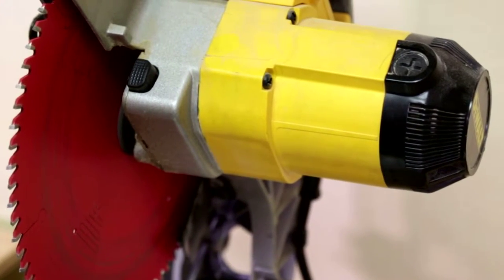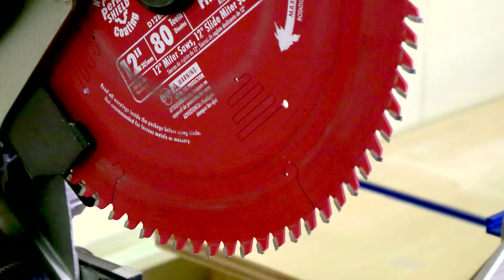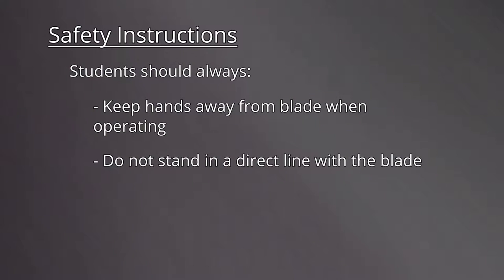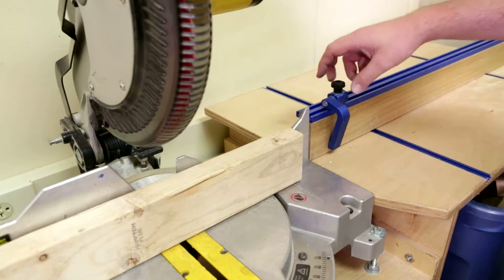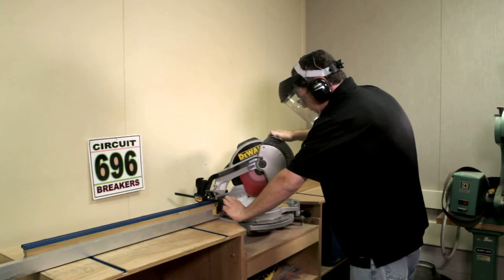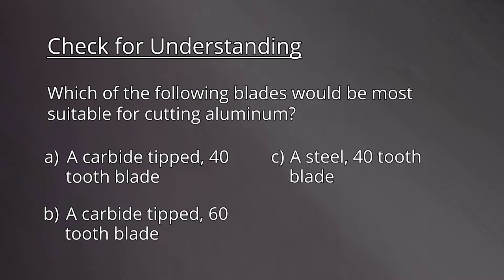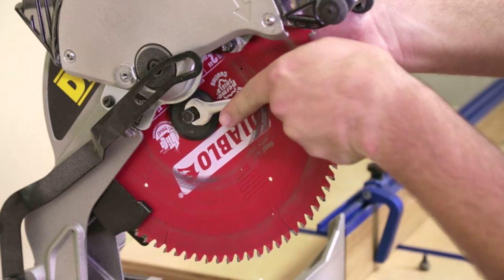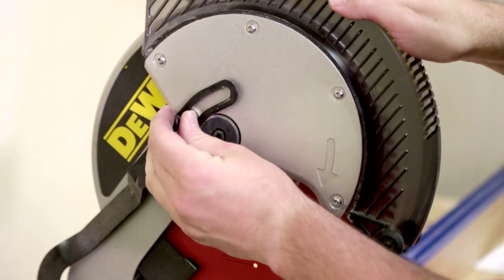Operating the Miter Saw - Clark Magnet High School SSP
Lesson topics include identifying components of the saw, changing the cutting angle, changing the saw blade, and safely operating the saw. This instructional video was developed by Clark Magnet High School in Glendale, California as part of the Specialized Secondary Program funded by the California Department of Education, and is made available for other schools to use in their instructional programs.